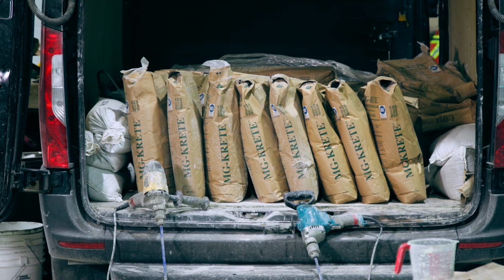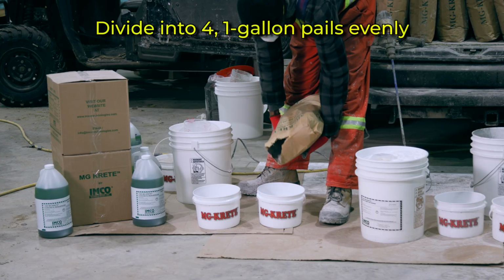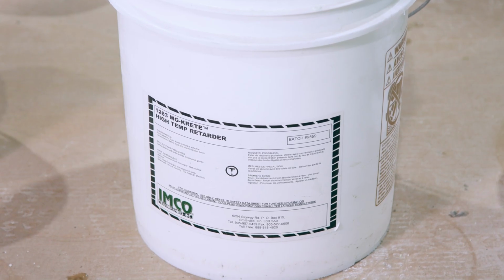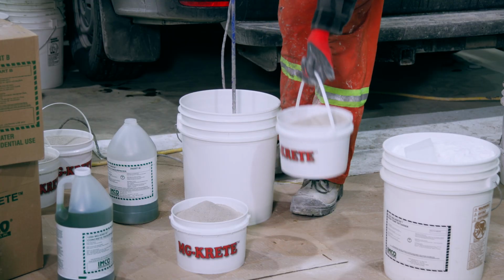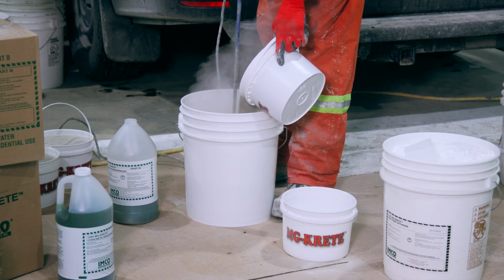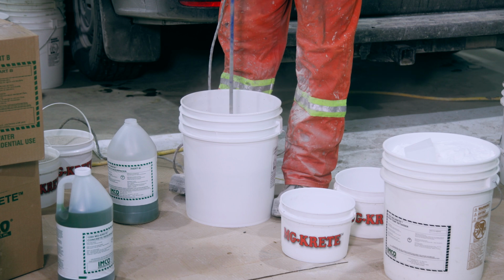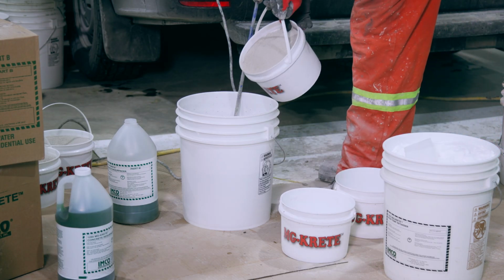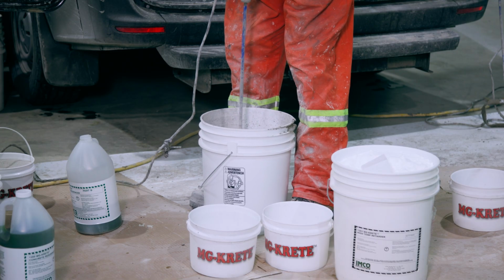MG Krete Step 1 - Mixing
Need some help with proper mixing techniques for MG KRETE ?
This video will provide you a step by step outline for proper mixing procedures.

Reach out on our website or by email -we would be happy to help you with all your MG Krete needs!